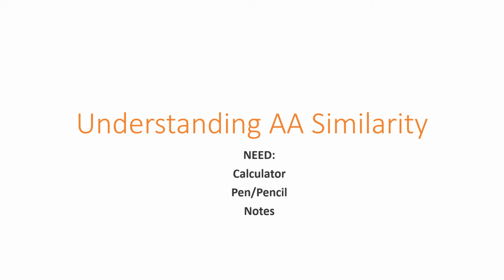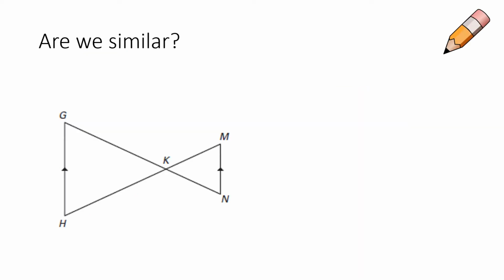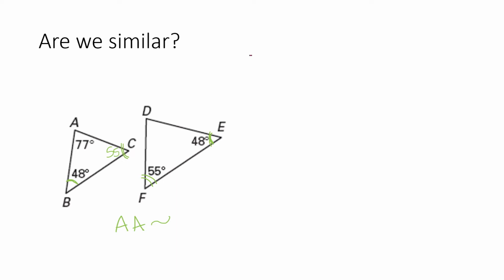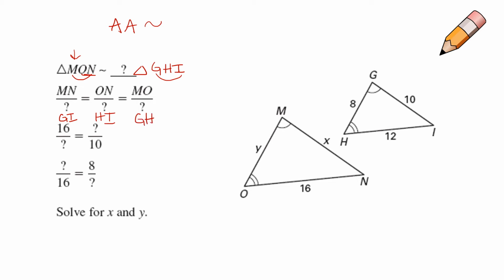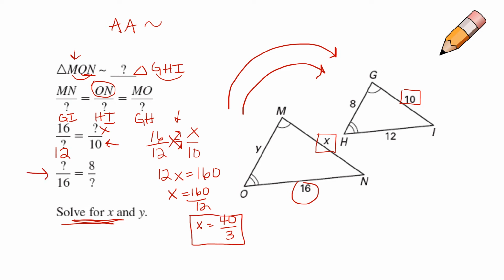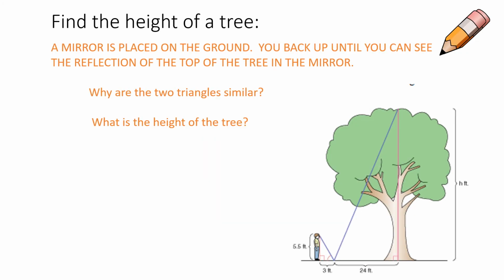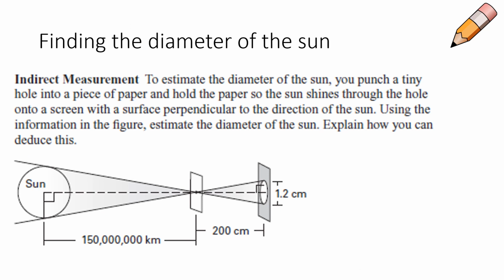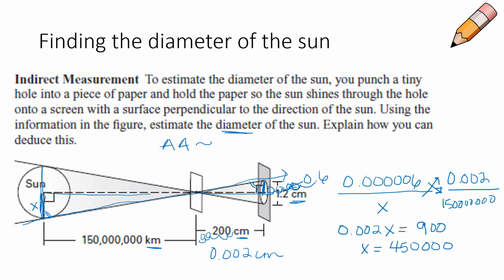Prove Triangles Similar by AA